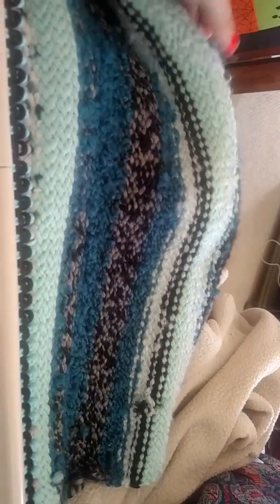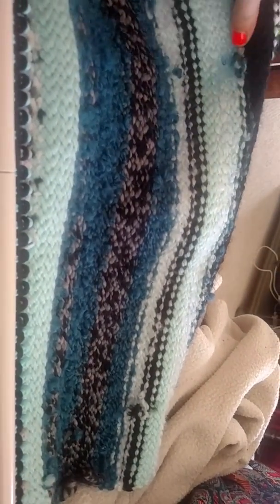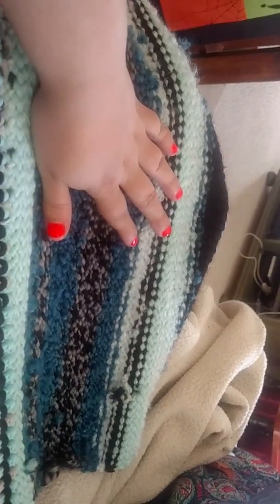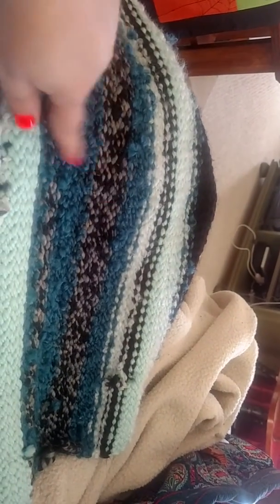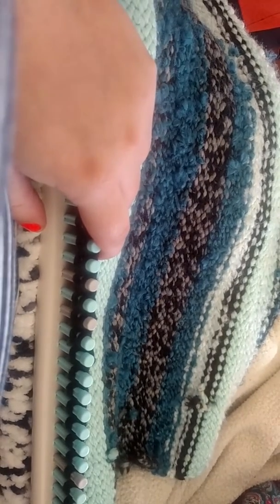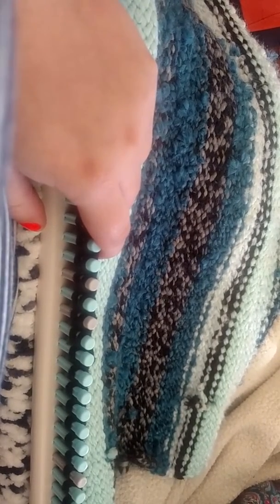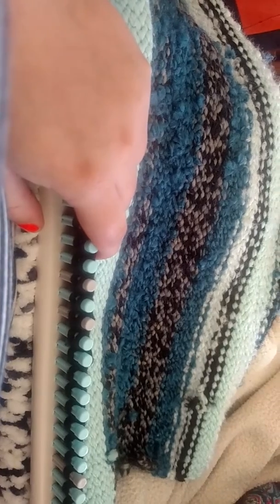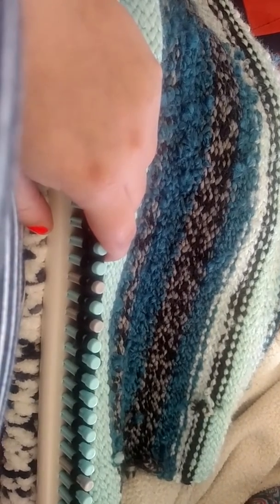Loom knit fun(1)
Loom kniting